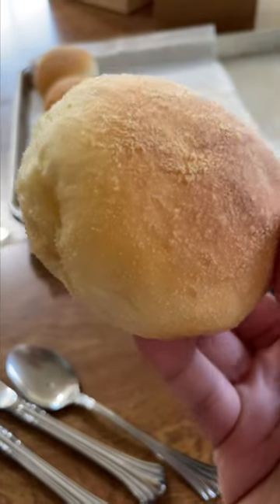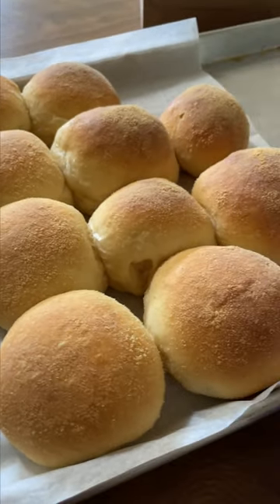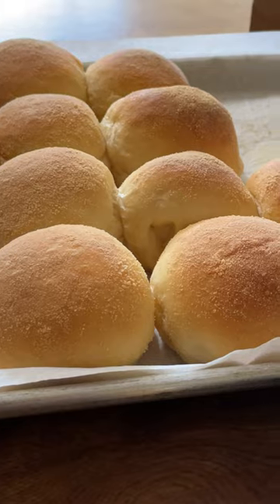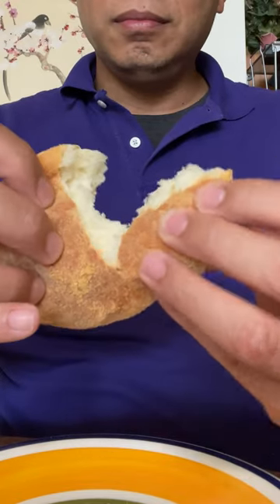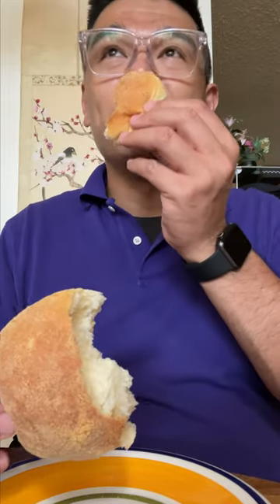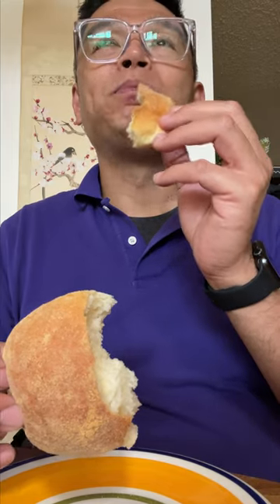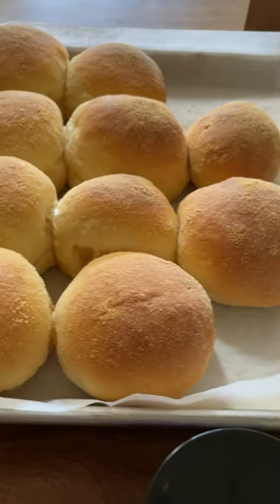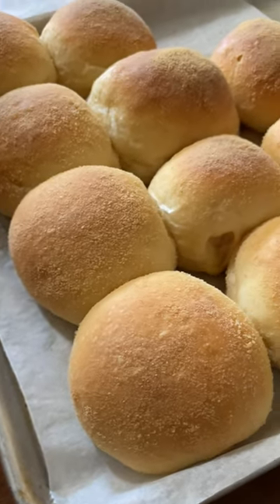Filipino Pandesal bread baked by @Jeanelleats​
Our friend @Jeanelleats baked her Filipino Pandesal recipe and shared with us in her home. Jeanelle's recipe reminds Odessa aka Lady Droolius of pandesal she had growing up in the Philippines. Such a treat! This was from back in August 2021.